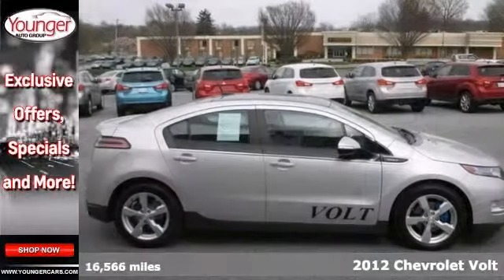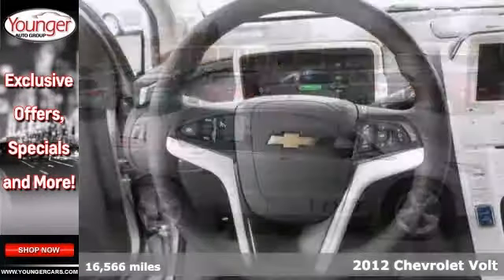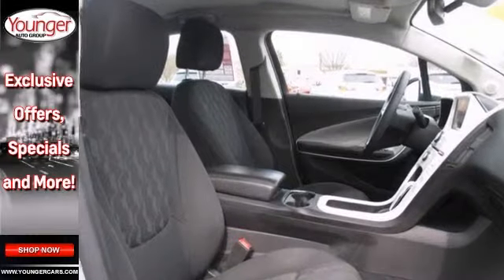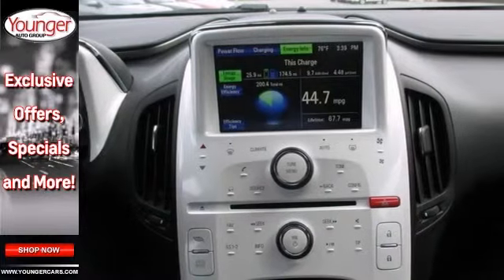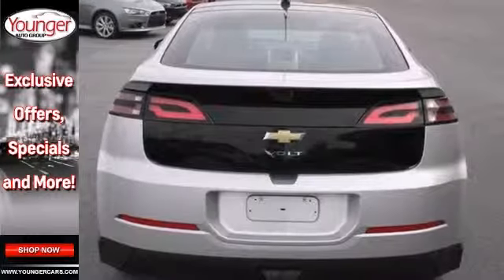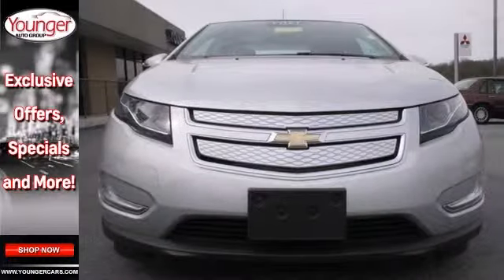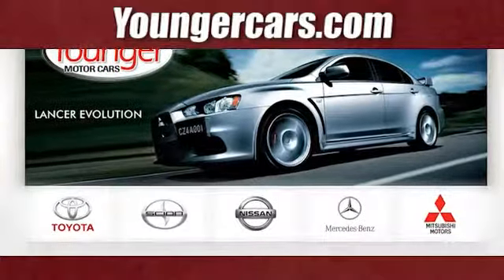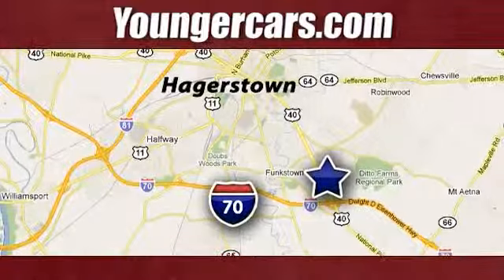2012 Chevrolet Volt Frederick-MD Hagerstown, MD N7367101 - SOLD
Year: 2012
Make: Chevrolet
Model: Volt
Engine: 4 Cyl. 1.4L
Transmission: Automatic
Color: Silver
Mileage: 16566
Stock #: N7367101
Energy-efficient and gas-sipping, this 2012 Chevrolet Volt STD is powered by a fuel efficient Electric/Gas I4 1.4L/85 engine that's easy on your monthly gas budget. It's outfitted with the following options: Seats, front bucket with reclining seatbacks and adjustable head restraints, Automatic Crash Response, Keyless ignition, engaged with electronic push button start, Display, center, 7 diagonal LCD touch screen, Lighting, interior, ambient LED-based front reading lights, dome and cargo area lamp, Air conditioning, single-zone automatic climate control, Visors, driver and front passenger illuminated vanity mirrors, covered, sliding, Universal Home Remote includes garage door opener, 3-channel programmable, Safety belts, 3-point, all seating positions includes front seat dual pretensioners, Remote vehicle starter system. Its Automatic transmission scores 40 highway mpg and 35 city mpg! You've earned this - stop by Younger Toyota Motorcars located at 1935 Dual Highway, Hagerstown, MD 21740 to make this car yours today! No haggle, no hassle.

Address:
1945 Dual Highway